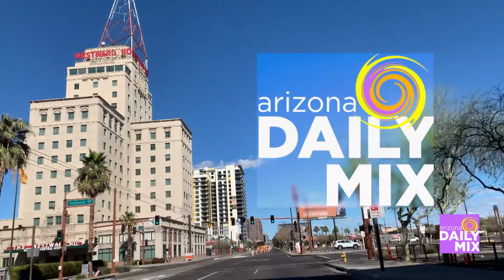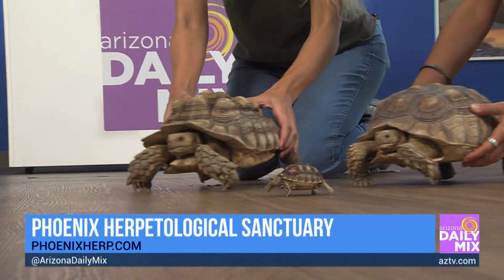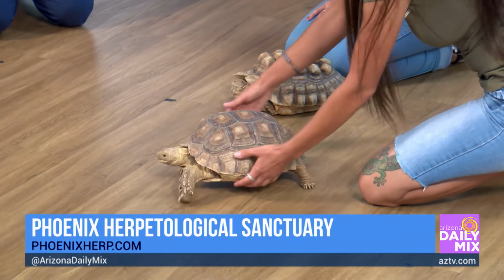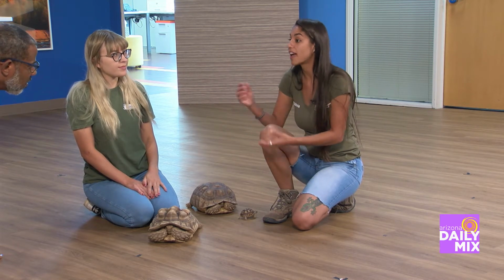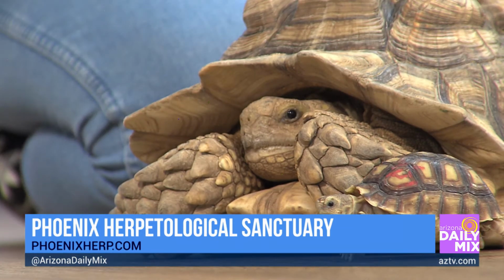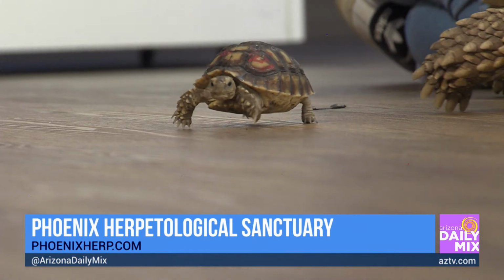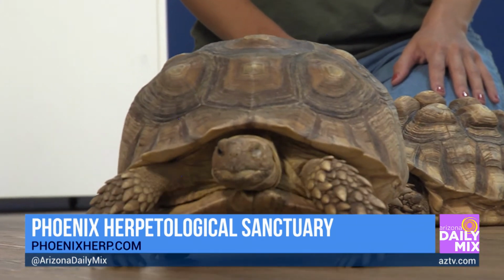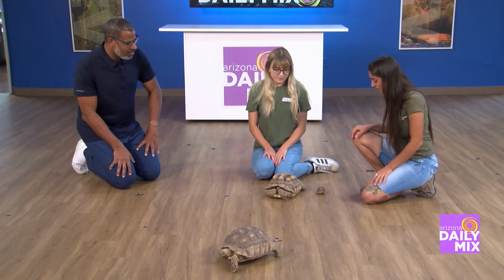Meet the Tortoises from the Phoenix Herpetological Sanctuary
The Phoenix Herpetological Sanctuary is dedicated to the rescue of native and non-native reptiles and teaching the community about them. Follow them on social media or go to Phoenixherp.com to learn more.